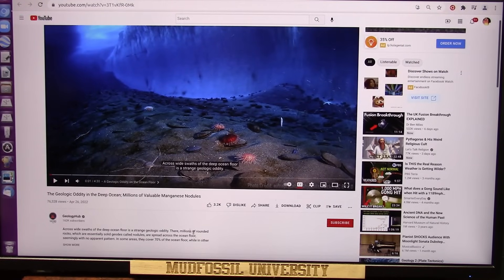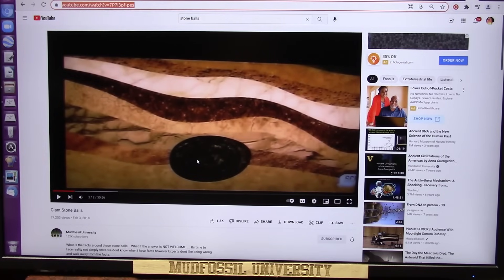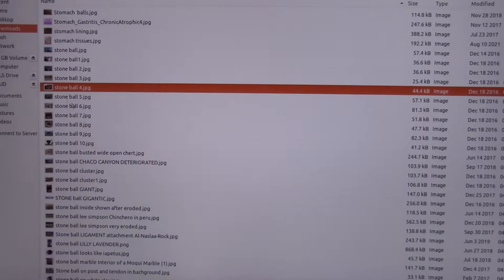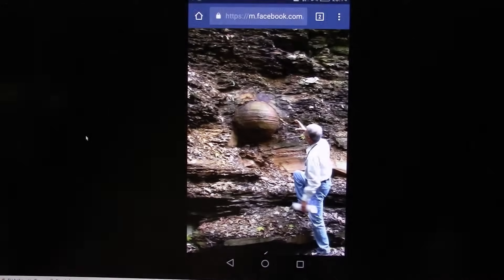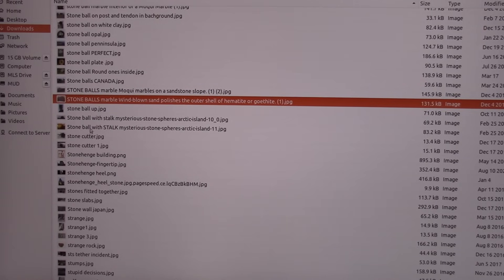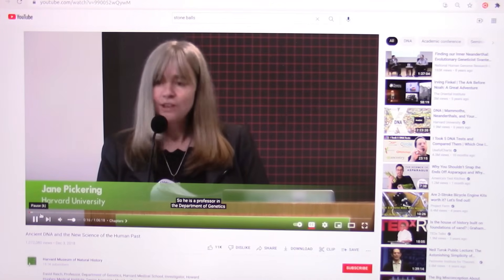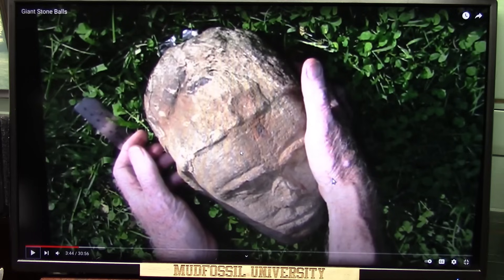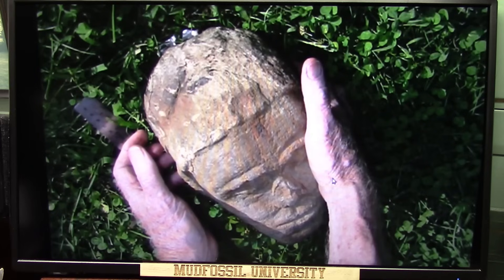Is the Stone Ball Concretion Mystery Solved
We all know things die...when they do some petrify and turn to stone. That is my Realm of the Dead.
I study rocks that are not Geology they are Bigology and I can prove Earth is not the only World with Bigology. why? Because as once said...and I quote. "As above so below".